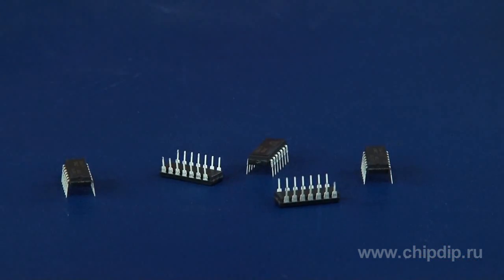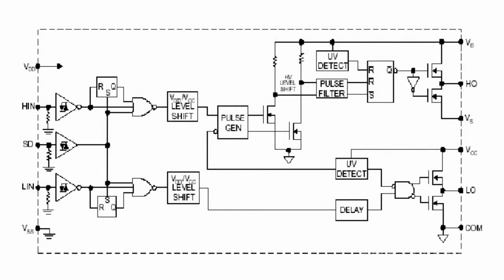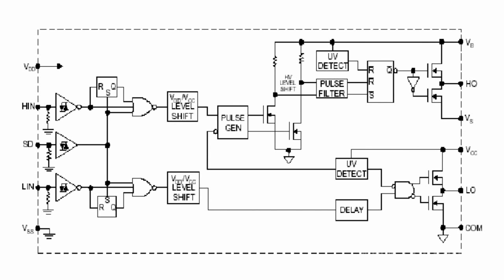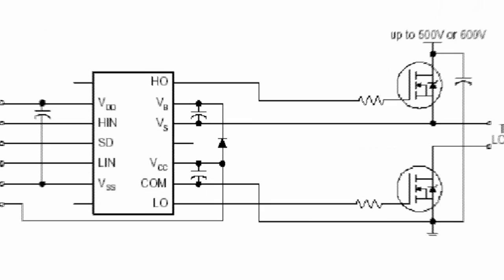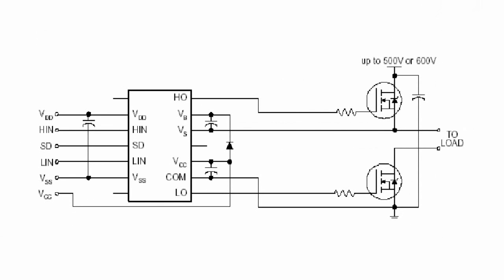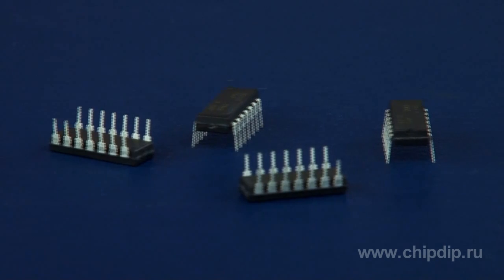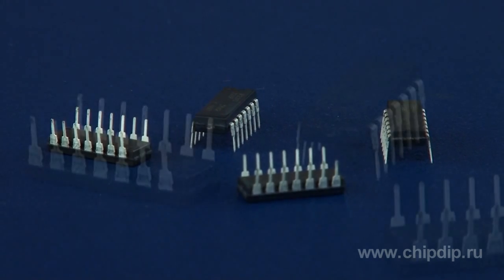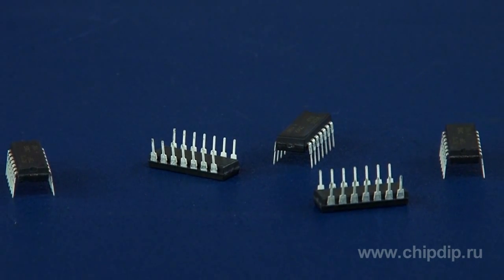IR2110 Chip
IR2110 Chip       Various devices, like pulse power supply units, different converters and invertors, contain MOFSETs or special switches that require suitable drivers.       One of the most popular drivers of the kind is the IR2110. Its specific features include the following:       The floating channels that are designed for bootstrap operation and are fully operational in the range of up to +500V or +600V.       The product is tolerant to negative transient voltage.       The IR2110 have CMOS Schmitt-triggered inputs with pull-down.The IR2110 are high voltage, high speed power MOSFET and IGBT drivers with independent high and low side referenced output channels.       Proprietary HVIC and latch immune CMOS technologies enable ruggedized monolithic construction. Logic inputs are compatible with standard CMOS or LSTTL output.        The output drivers feature a high pulse current buffer stage designed for minimum driver cross-conduction. Propagation delays are matched to simplify use in high frequency applications.        The floating channel can be used to drive an N-channel power MOSFET or IGBT in the high side configuration which operates up to 500 volts.       Gate drive supply ranges from 10 to 20V, separate logic supply ranges from 3.3V to 20V, logic and power ground is ±5V offset, output high/low short circuit pulsed current is 2 A/ 2 A, output voltage of VOUT drivers -- 10-20 V, turn on/turn off time -- 120/94 ns, delay matching of 10 ns.